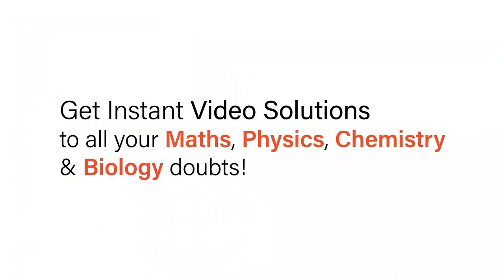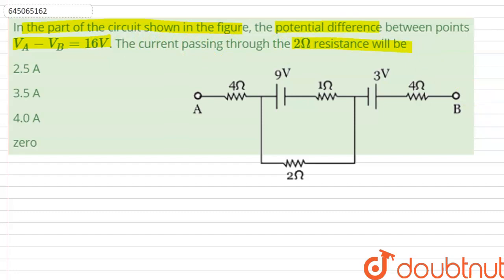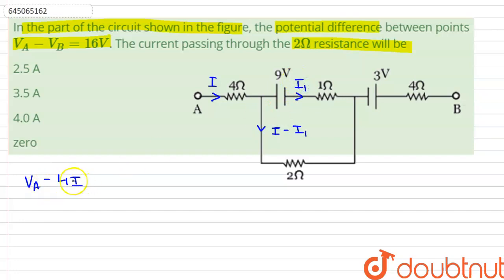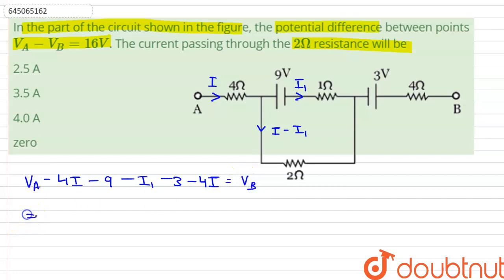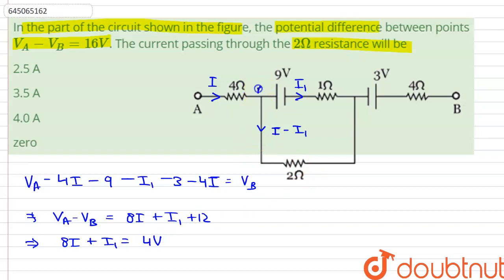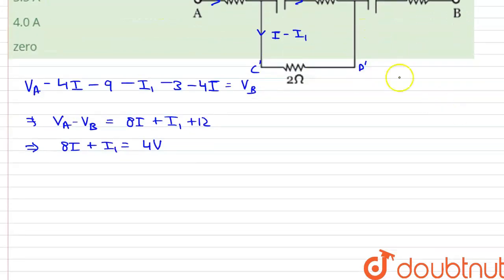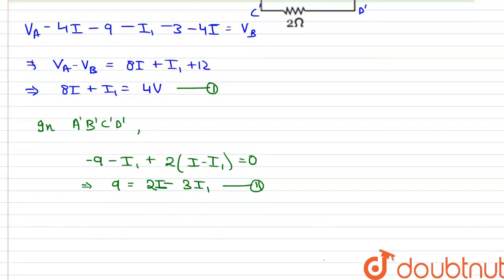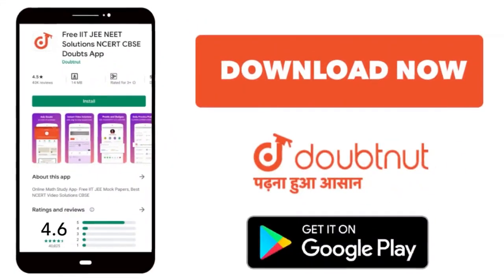In the part of the circuit shown in the figure, the potential difference between points V_(A)-V...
In the part of the circuit shown in the figure, the potential difference between points V_(A)-V_(B)=16V. The current passing through the 2Omega resistance will be
Class: 12
Subject: PHYSICS
Chapter: NTA JEE MOCK TEST 47
Board:NEET

👉 Have Any Query? Ask Us.